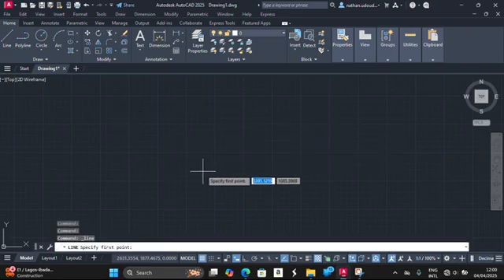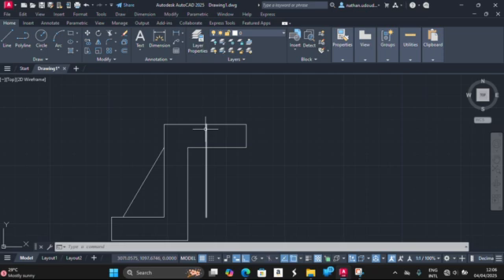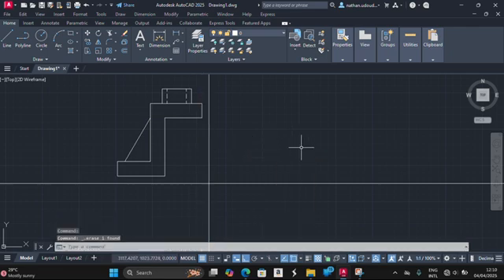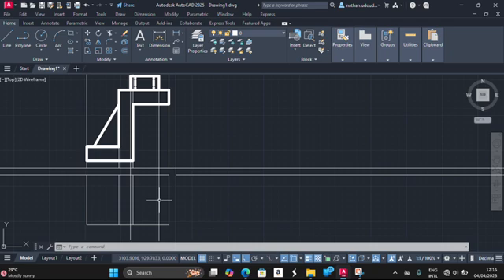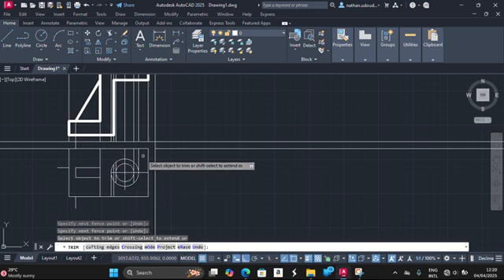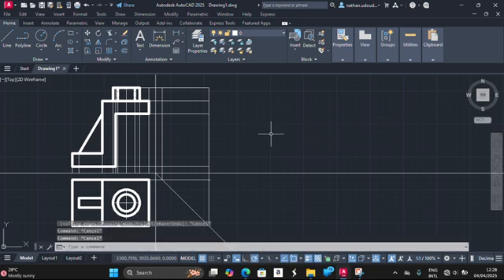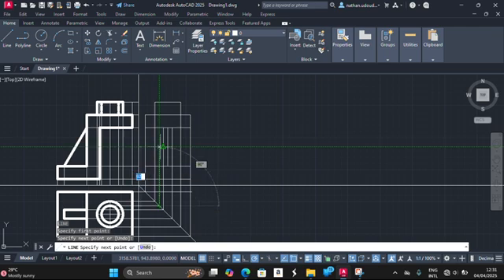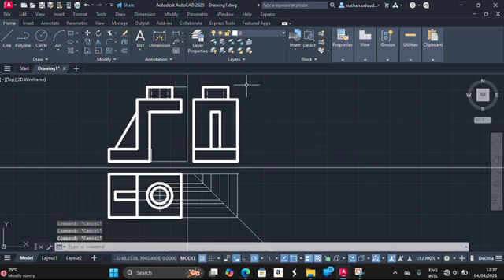first angle orthographic projection